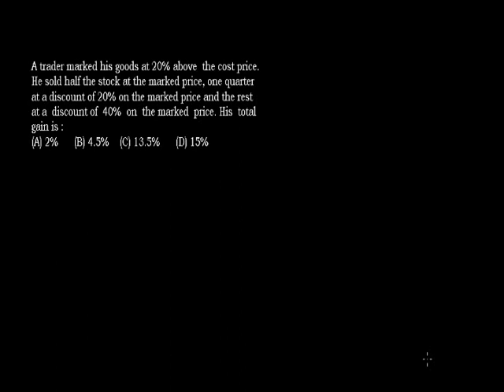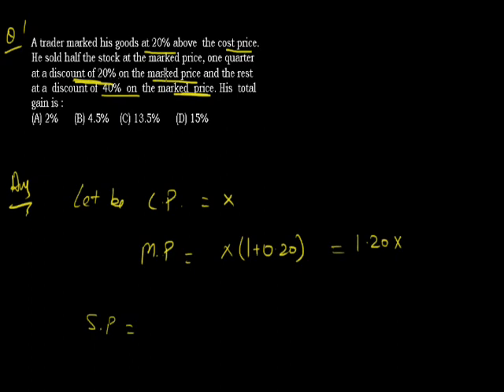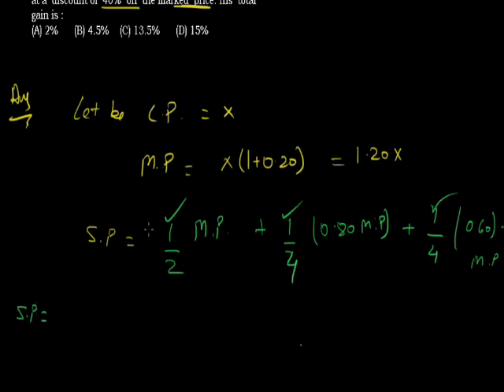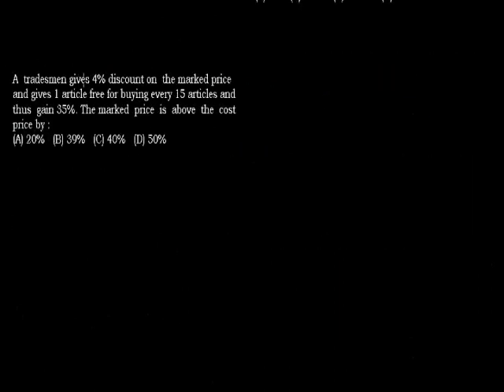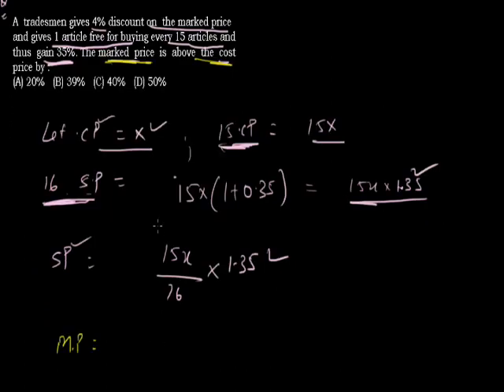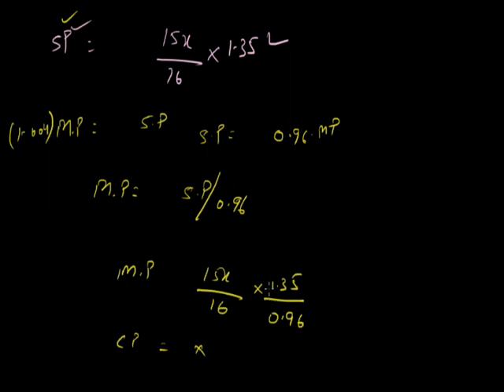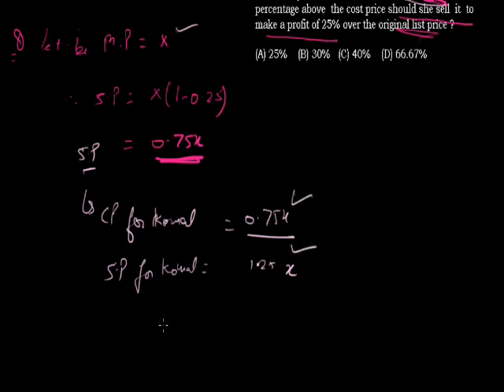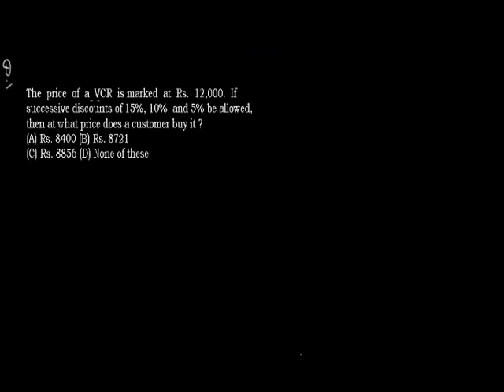Profit and Loss 001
Numericals grade X-NTSE